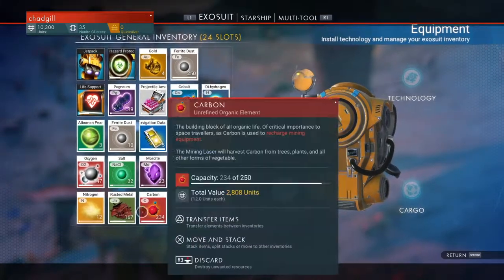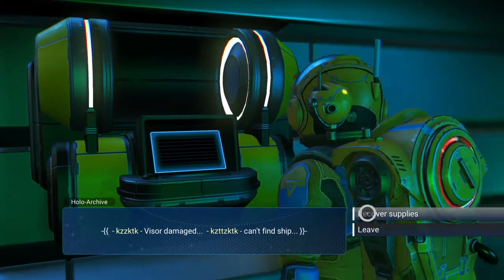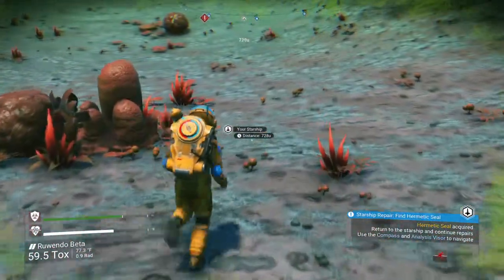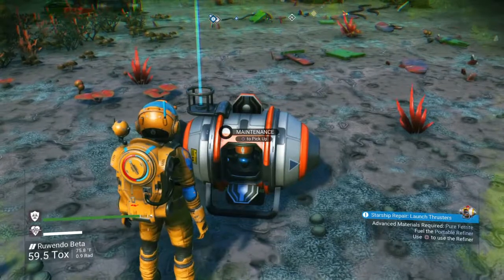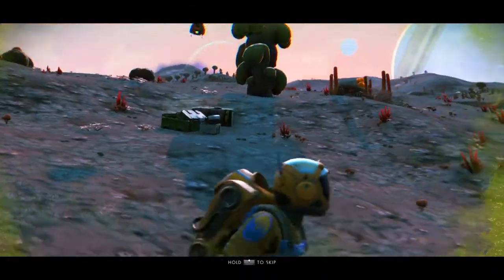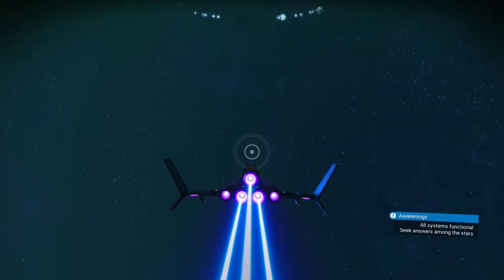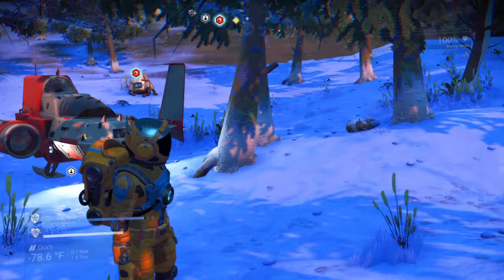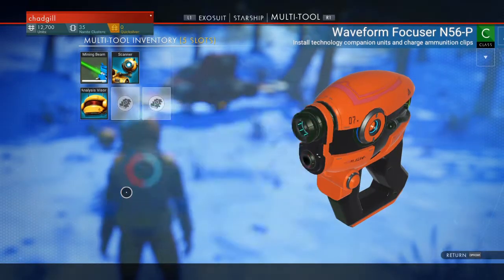No Man's Sky: Episode 2